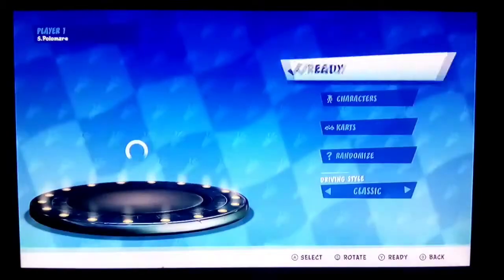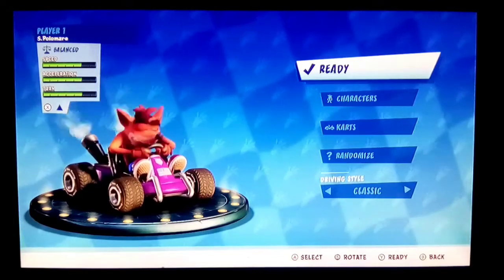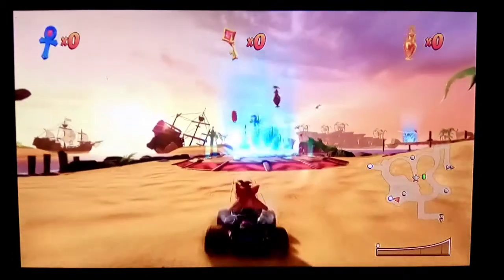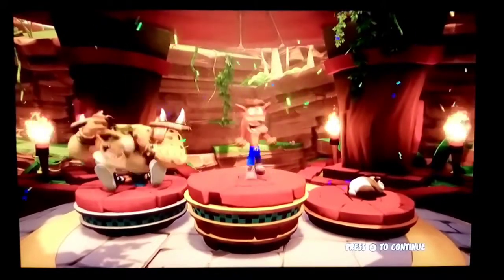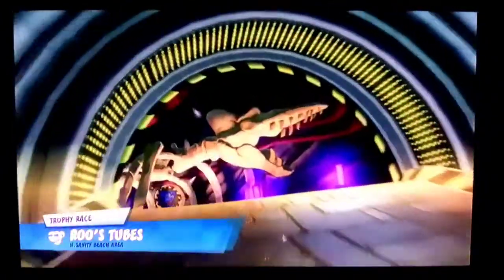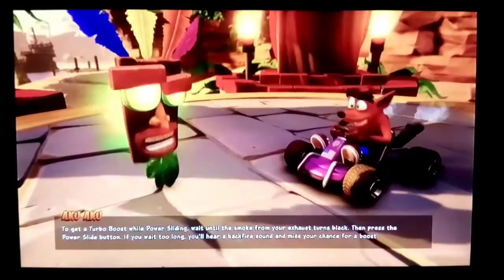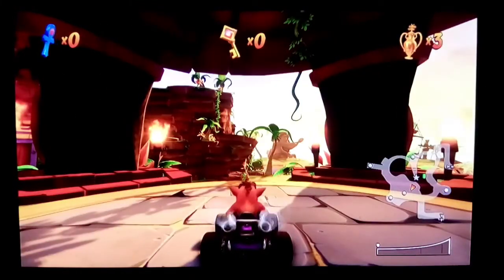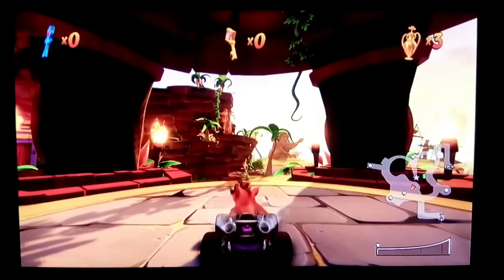Crash Team Racing: Nitro Fueled 100% Switch Gameplay Part 1 - The Adventure Starts Now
Welcome to the Nintendo Switch Gameplay of Crash Team Racing: Nitro-Fueled. I'm Suri Polomare, a member of Rarity's Channel "Sweetie Rarity Belle." This is my first experience playing a game since never with my friends: Rarity and Coco Pommel. After Rarity taught me how to play this game, I decide to do this game because it was assumed to be Coco Pommel turn doing it, but she exchanged it and let me do it because it was her turn to make gameplays on a Nintendo Switch Game. So, we chose to let her play a game between SpongeBob SquarePants Battle for Bikini Bottom Rehydrated and Sonic Forces.
This is Suri Polomare saying, "have a Fantastic Day!"